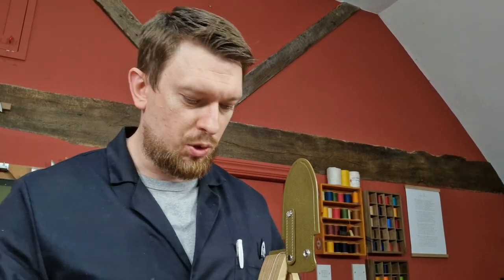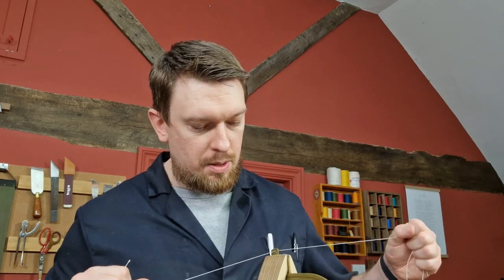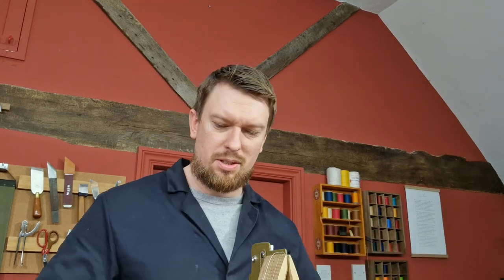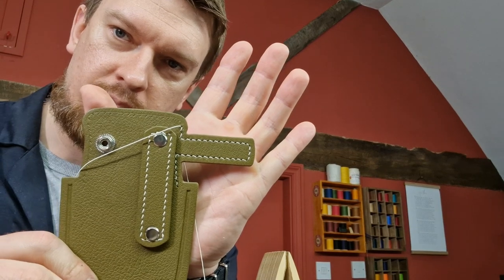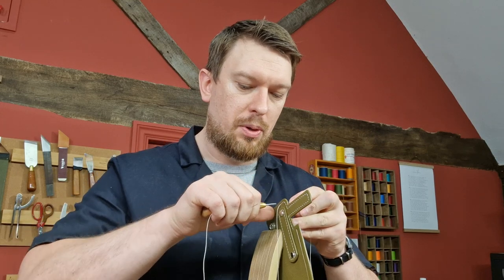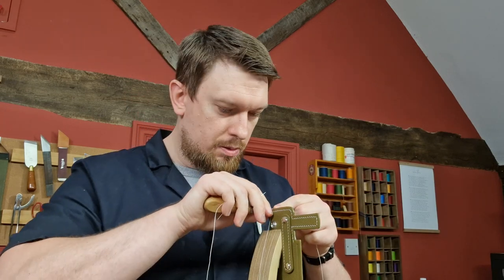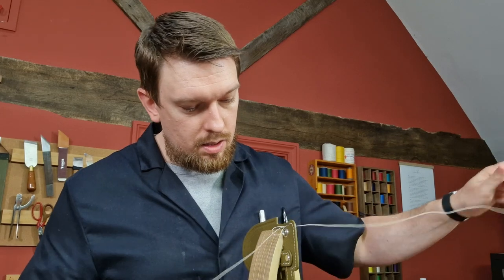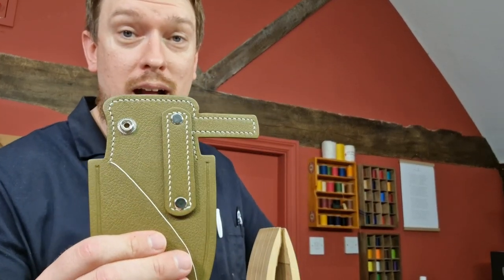Leather Knife Sheath Making | LIVE Q&A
0:05   Introduction to this knife sheath project
1:47   What leather for this knife sheath?
2:50   Oxidisation
5:25   What thread for this knife sheath?
11:40 What knife am I using for this sheath?
13:45 Turned edge vs burnished edge
15:58 Is an awl needed for this knife sheath?
20:20 Where is my awl from?
22:35 Best place to buy goatskin
23:40 What to look for when buying goatskin

🎁Want a FREE course? 👇Are you new to the Leathercraft Masterclass? 👇To get started, claim your video course (& discover the #1 thing every leathercrafter NEEDS to know).